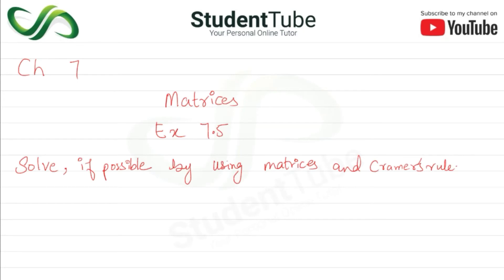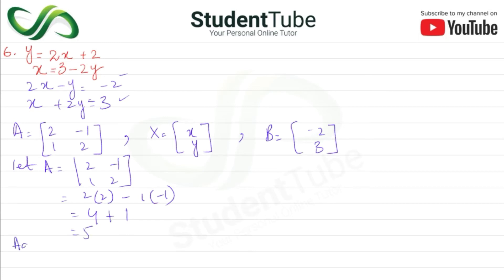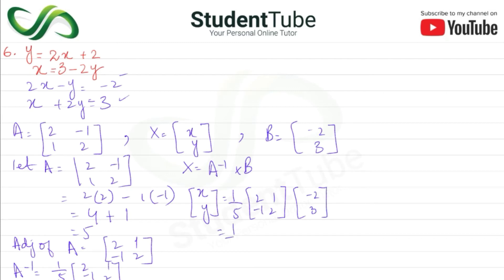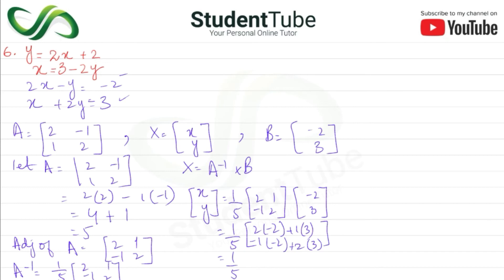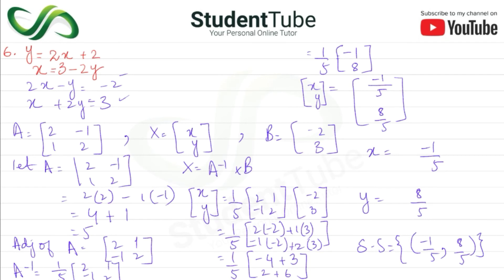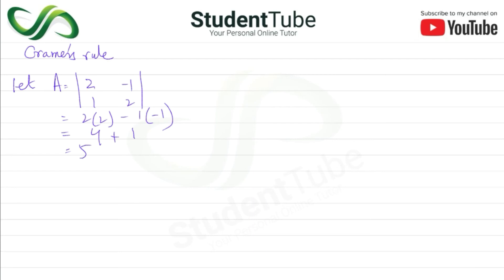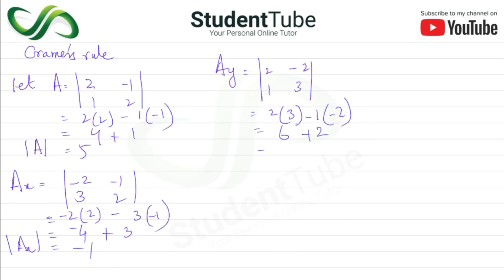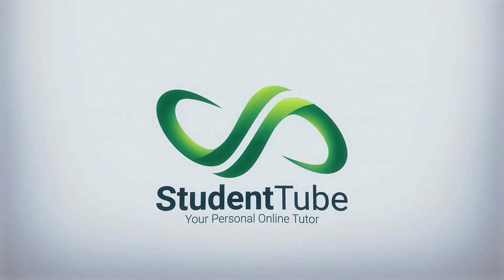Chapter 7 - Exercise 7.5 - Q 6 Solution (Class 9 & 10 Maths - Sindh Board Education)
Today's student tube lecture is about the chapter 7 - Exercise 7.5 - Q 6 Solution (Class 9 & 10 Maths - Sindh Board Education). Chapter 7 is about the Matrices, its types, Addition of matrices, substraction of matrices, multiplication of matrices, equal matrices and much more

and

detail.